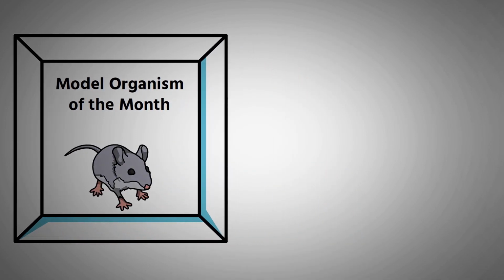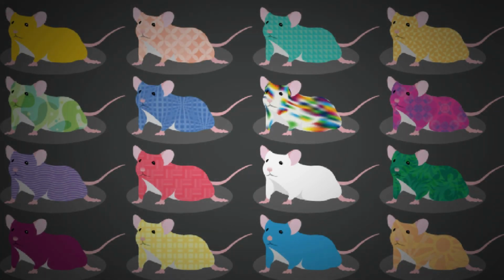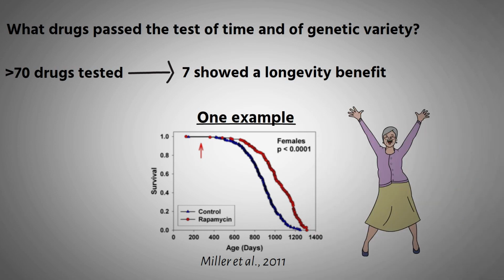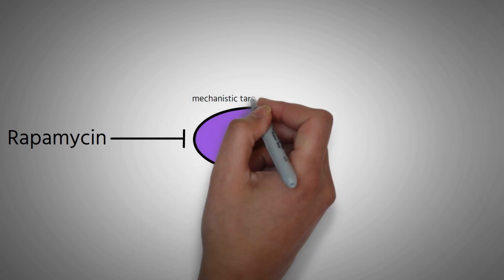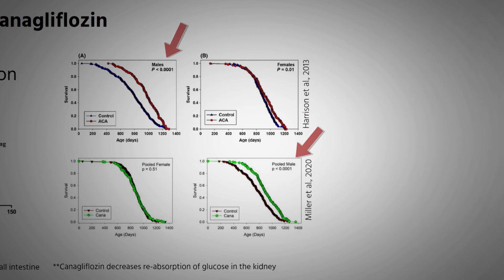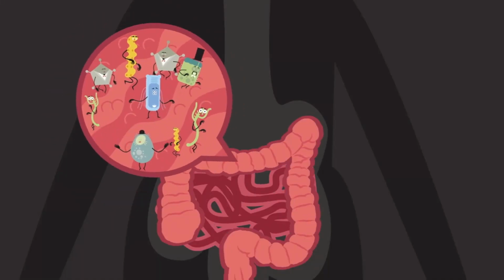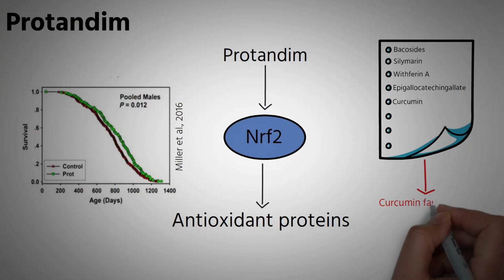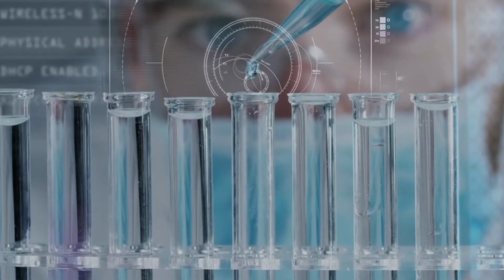Longevity Drugs That May Actually Work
Rigorous research identified 7 drugs that may extend lifespan.

Rapamycin:
Rapamycin extends the life span of any model organism it was testing on so far. This includes C. elegans Drosophila and mice The ITP tested rapamycin at different concentrations and at different ages and in all cases, it extended the lifespan significantly.

Acarbose and Canagliflozin:
Both drugs have different working mechanisms but reduce blood glucose levels, especially blood glucose spikes.
- Acarbose slows glucose uptake in the small intestine
- Canagliflozin decreases the reabsorption of glucose in the kidney
Both drugs make mice live longer when tested in the ITP This seems to work especially well in male mice.

17-alpha-Estradiol:
This non-feminizing steroid only works in male mice but increases the median lifespan significantly by 11-19%
Even when started late in life at the age of 20months (equivalent to 60 years in humans) 17-alpha-Estradiol increased the life span of male mice by 11%

Protandim:
Protandim is a mixture of 5 botanical extracts, including bacosides, silymarin, withaferin A, epigallocatechin-3-gallate, and curcumin and is an activator of Nrf2. Protandim increased male lifespan by 7%

Nordihydroguaiaretic acid:
While it is not yet fully understood what NDGA does, it increases the lifespan by 8-10% and improved muscles functions in aged mice